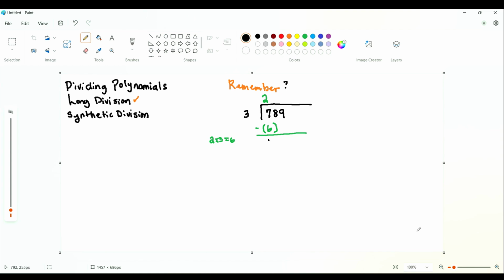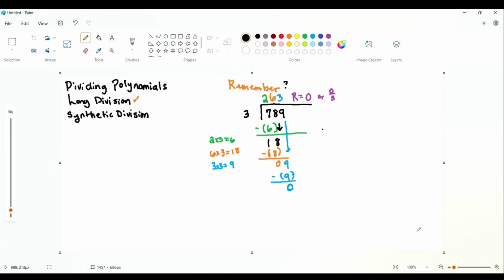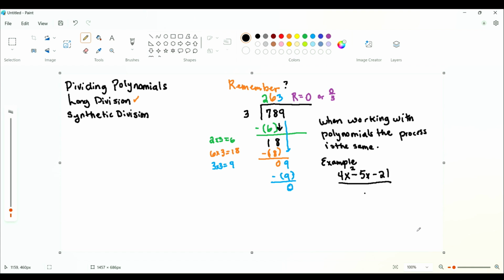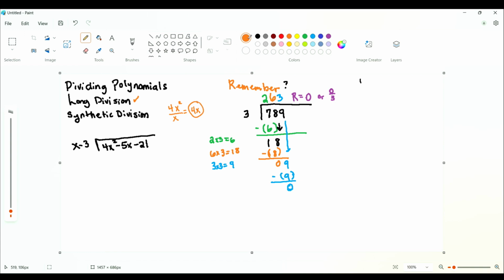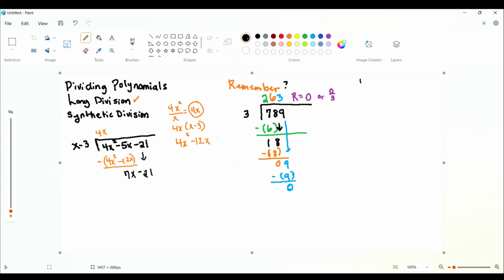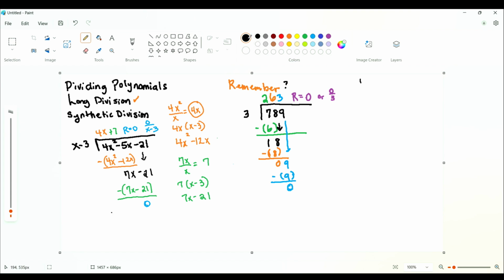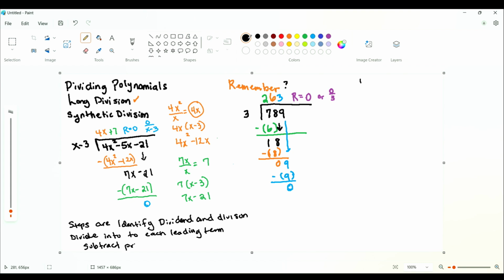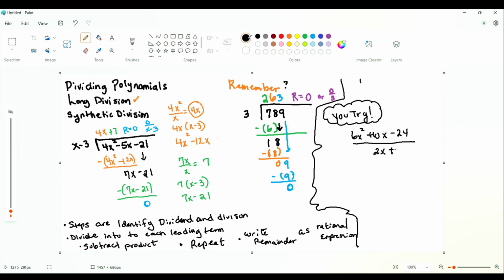Gift Dividing Polynomials Review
A quick review of Long Division